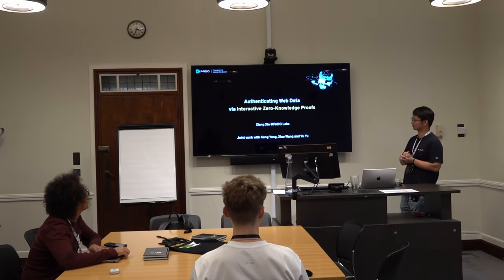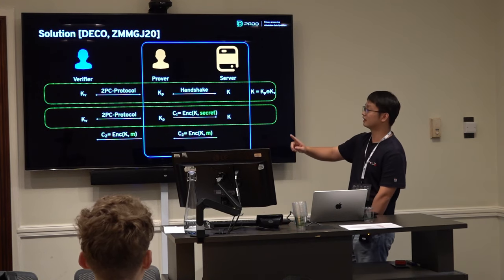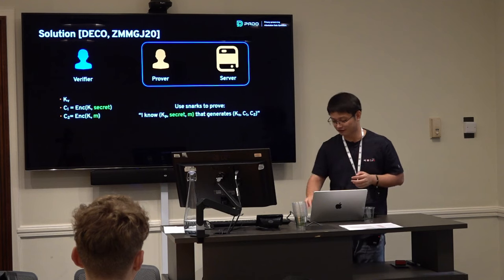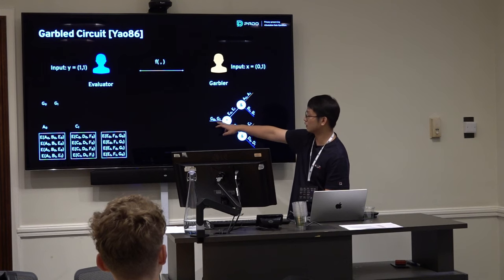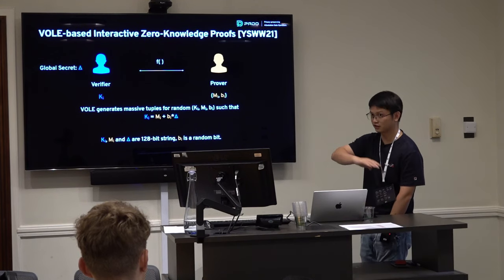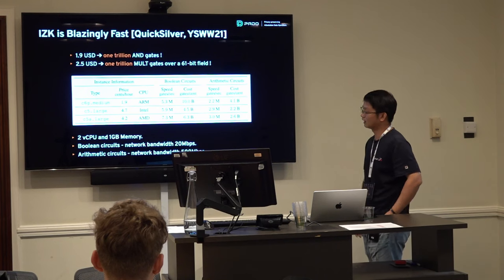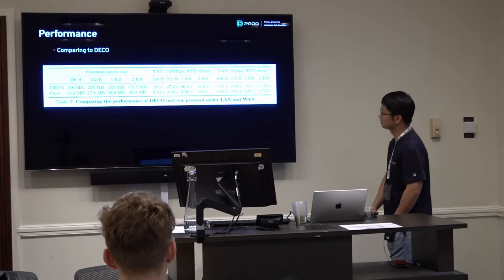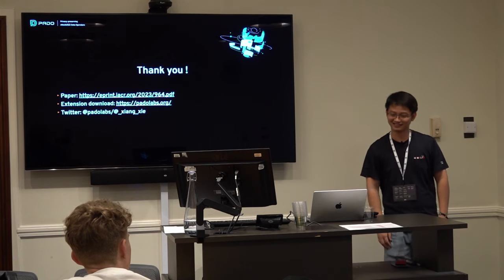ZK10: Authenticating web data via Interactive zero-knowledge proofs - Xiang Xie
Title: Authenticating web data via Interactive zero-knowledge proofs
Speaker: Xiang Xie

This presentation will demonstrate the authentication of data sources retrieved via TLS. We employ an innovative method called "garble-then-prove," utilizing lightweight primitives like interactive zero-knowledge proofs. Our protocol achieves impressive efficiency, being over 10 times faster than previous approaches.